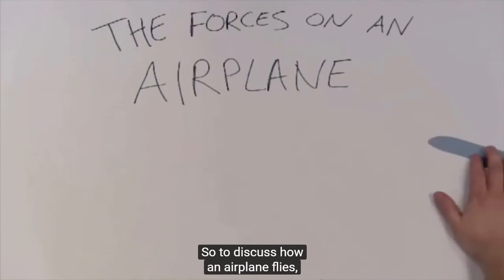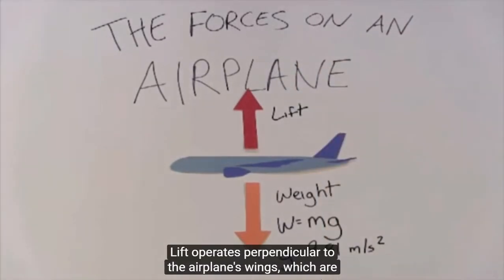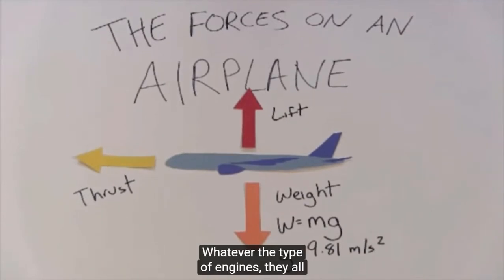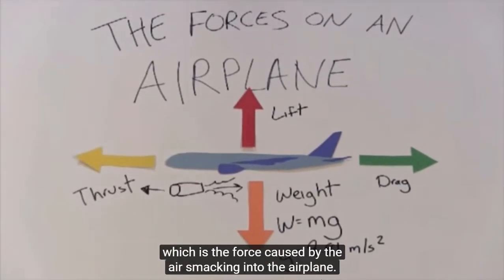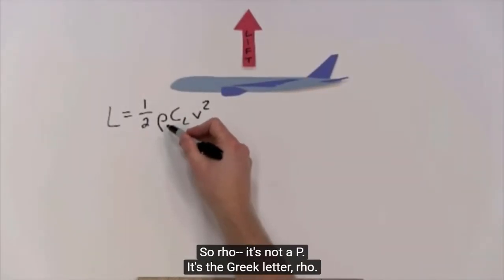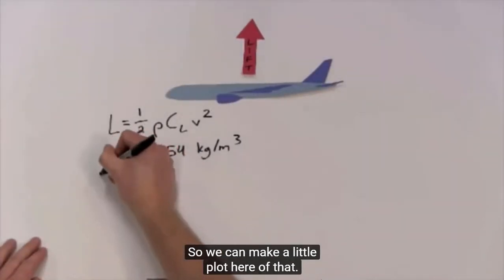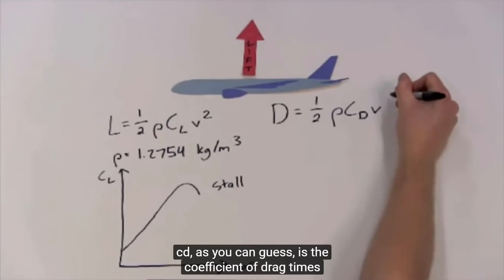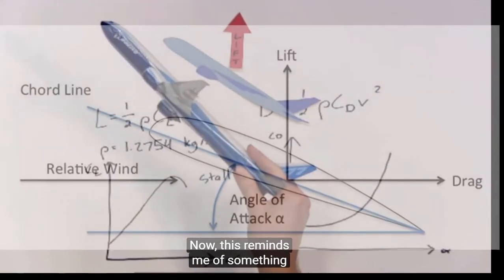AERO 310: W1 C2: MITandKhanAcademyCorrected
How an Airplane Flies: Lift Coefficient = Wing Loading / Dynamic Pressure